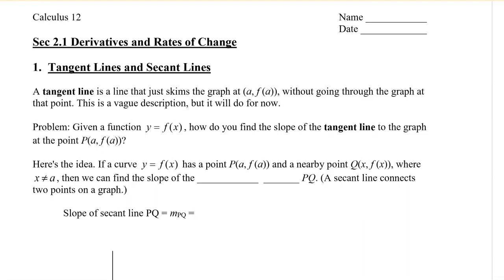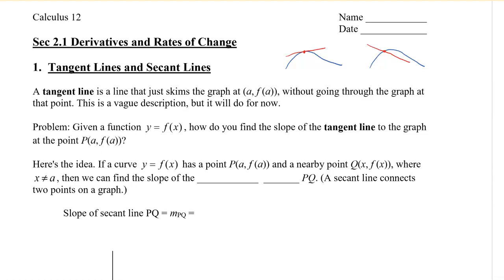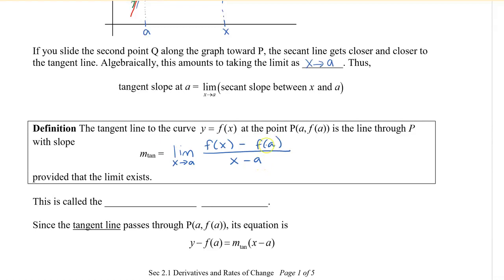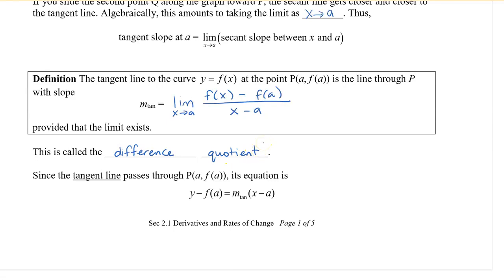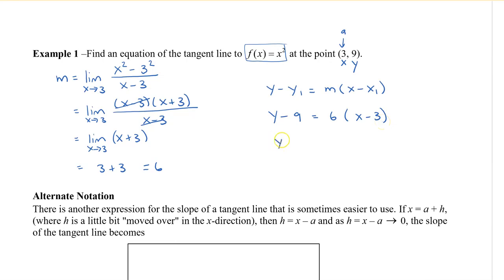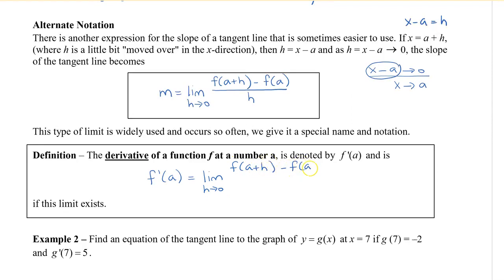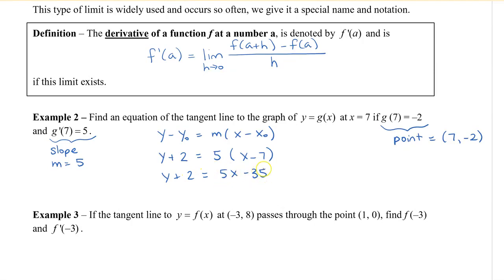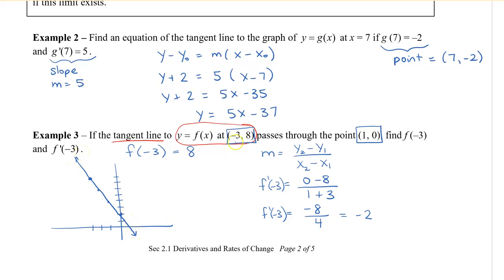Calculus - Sec 2.1 Derivatives and Rates of Change Part 1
This video will introduce you to tangent lines and secant lines, what they are, how they are written and their relation to the derivative.